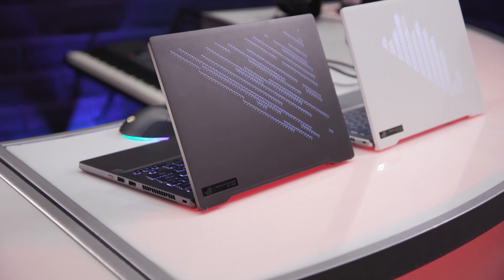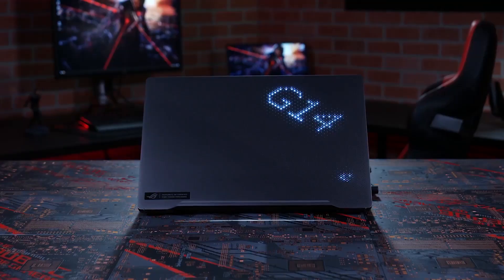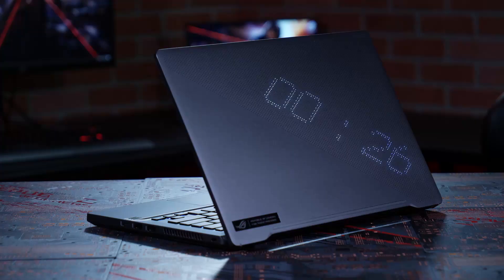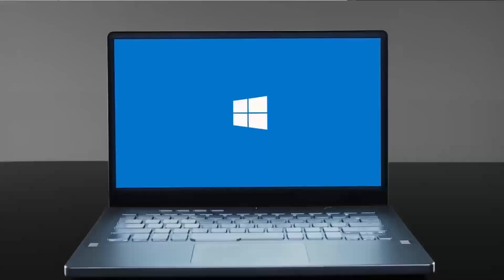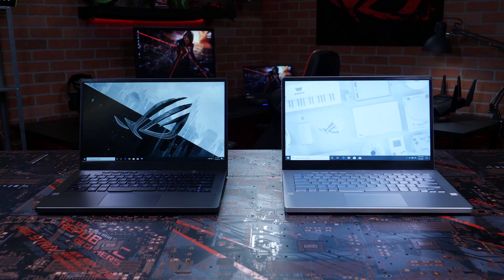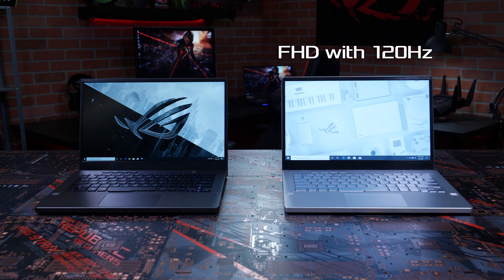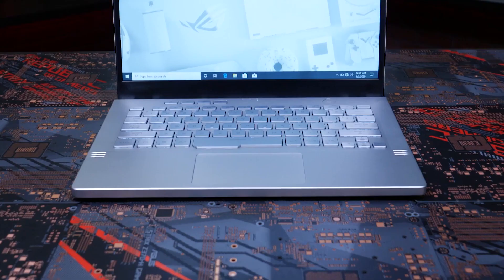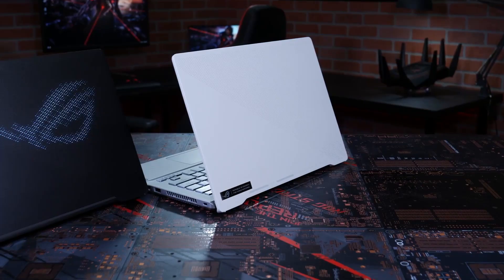ROG Zephyrus G14 Featuring a Customizable Light-Up Top Panel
With a unique LED grid on the laptop's cover, up to an 8-core AMD Ryzen 4000 Series CPU and potent GeForce RTX 2060 GPU, the ROG Zephyrus G14 is a great choice for gamers on the move.

To learn more about the ROG Zephyrus G14 go to ASUS.com.